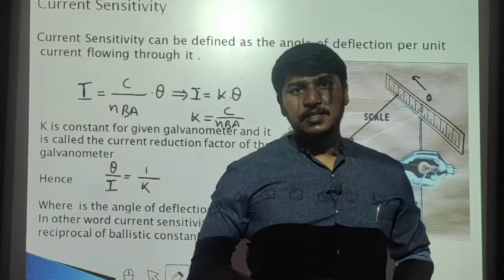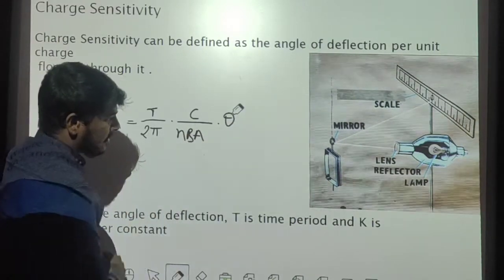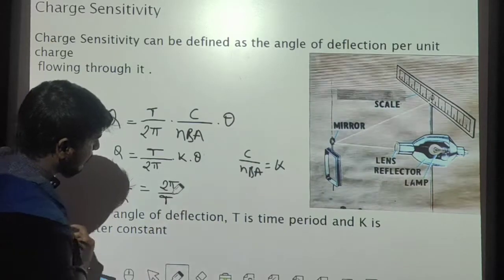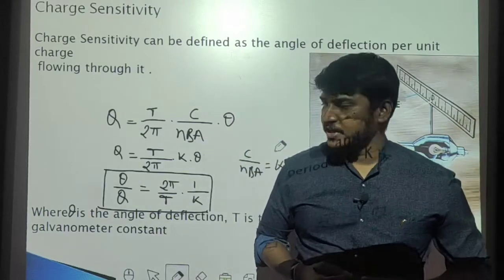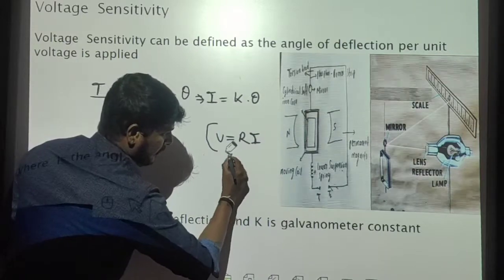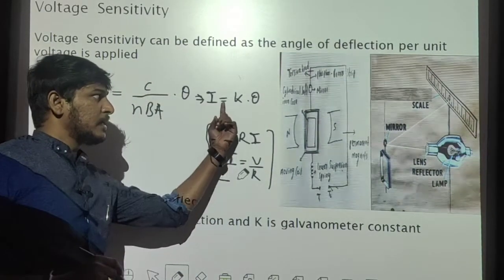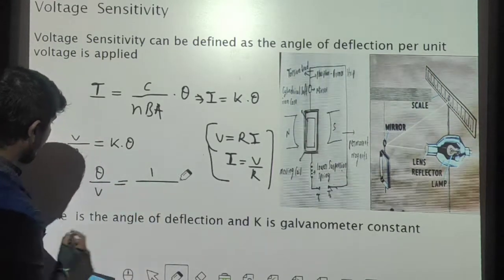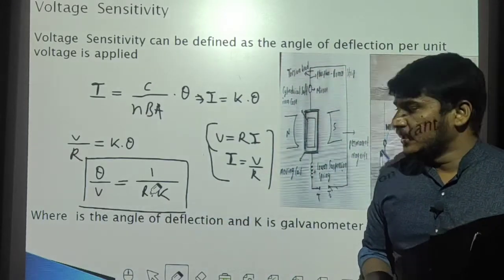Charge and voltage sensitivity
Electrical Instruments and measurements